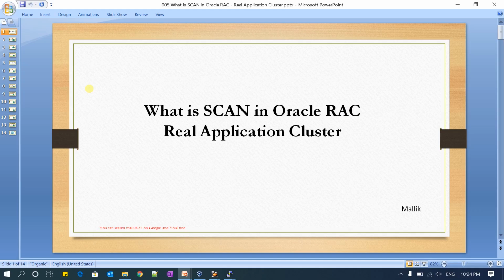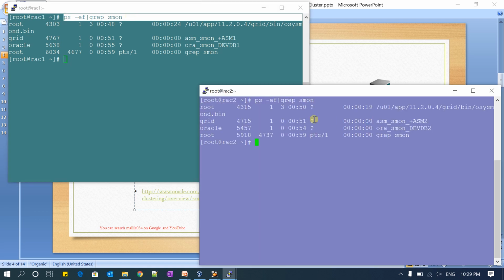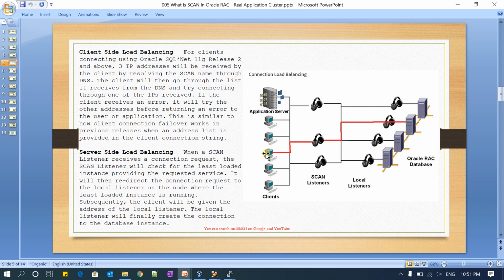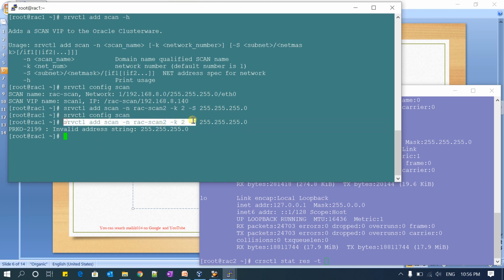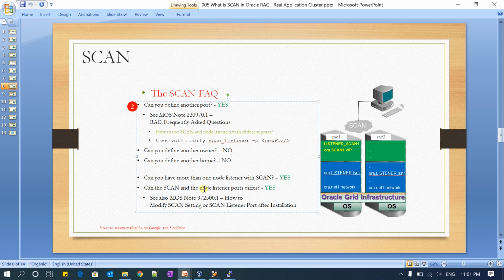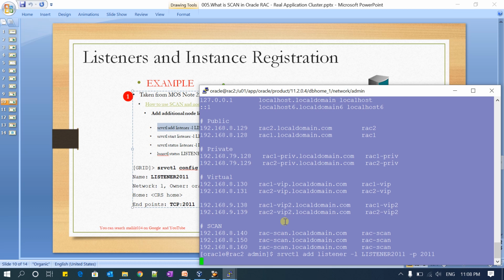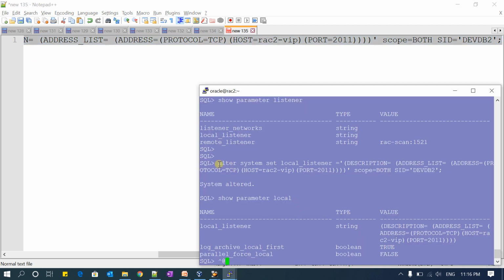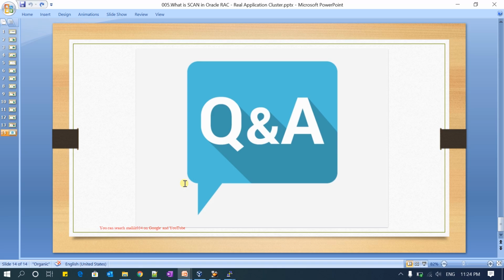005 - What is SCAN in Oracle RAC? || Real Application Cluster - SCAN Architecture Understanding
Hi Friends,

What is scan and How SCAN works in Oracle RAC?

MOS Note 887522.1 – 11gR2 Grid Infrastructure Single Client Access Name (SCAN) Explained

Skype: malluramadurg

Regards,
Mallikarjun Ramadurg